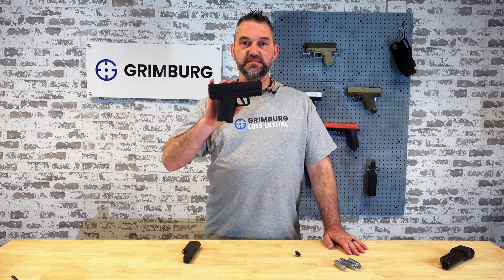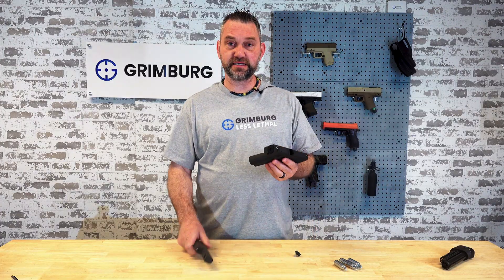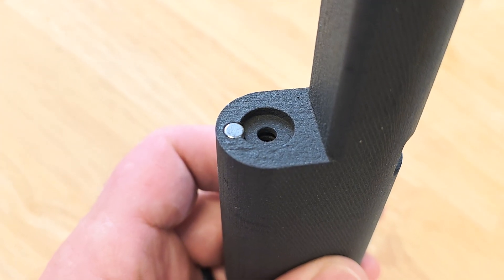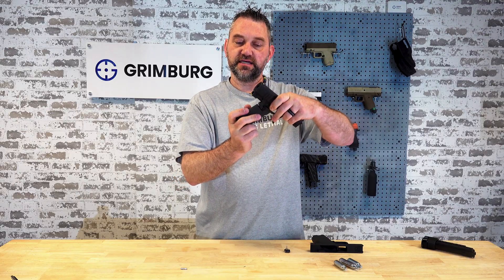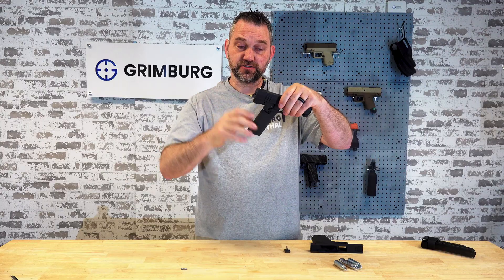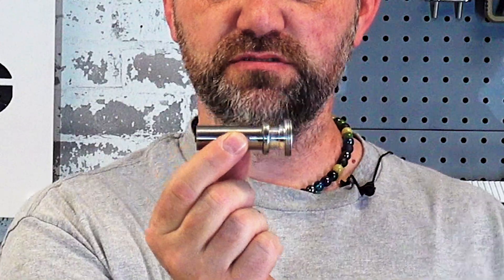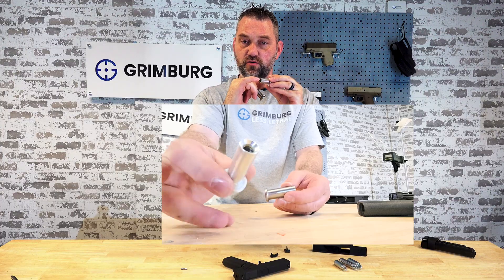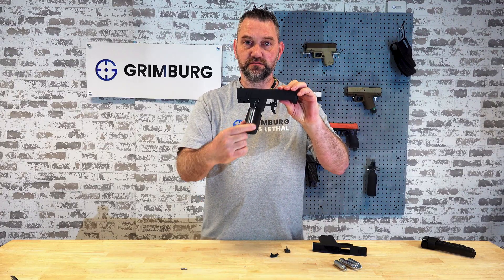Solstice Piercing Mechanism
See how the Grimburg Solstice Piercing Mechanism Works.  It was with us the whole time. The piercing mechanism is almost exactly the same as the bolt, bolt plug, and sear mechanism. Check it out.